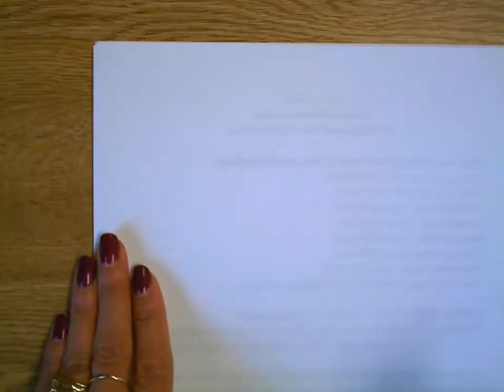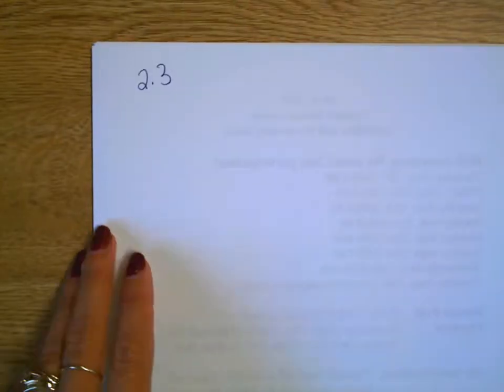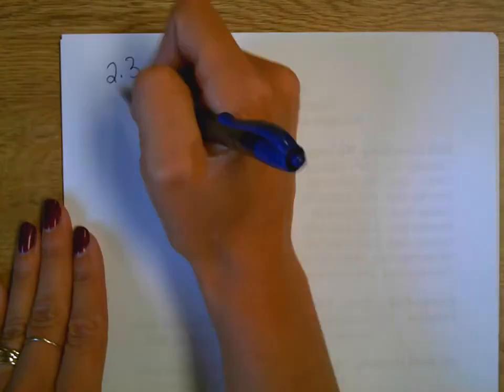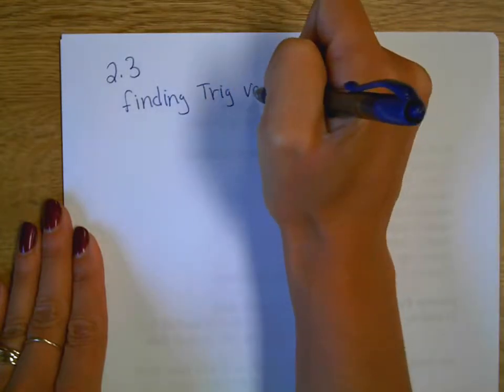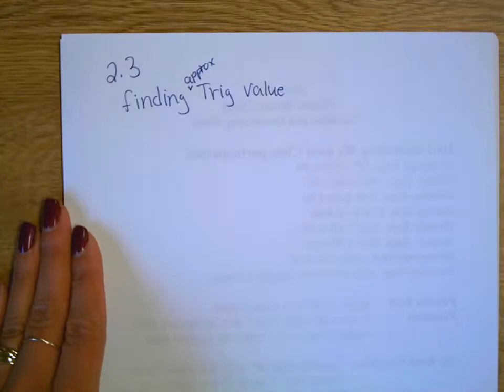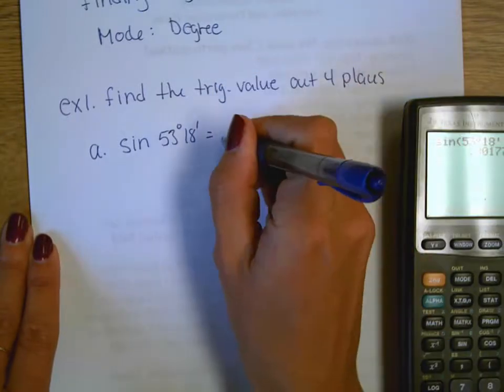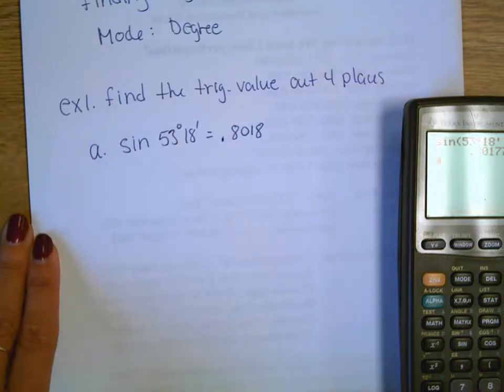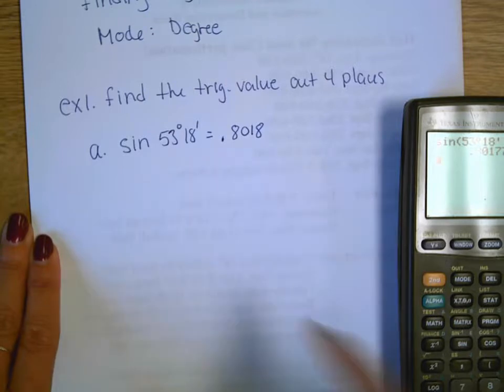T 2 3